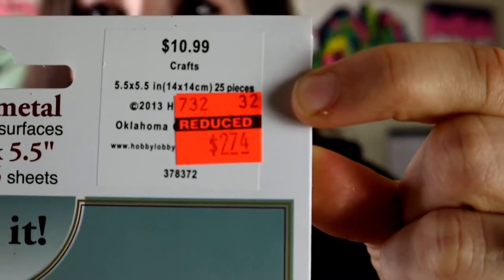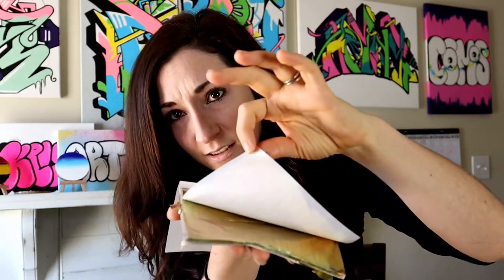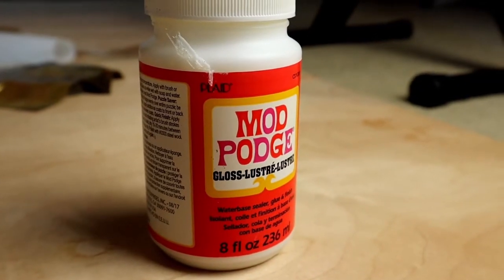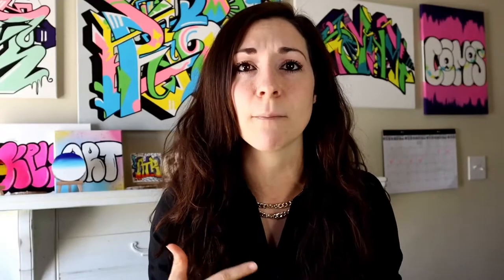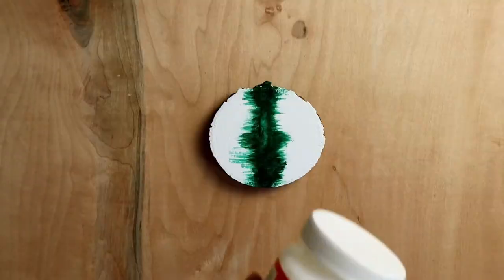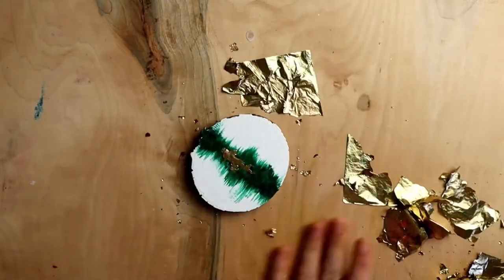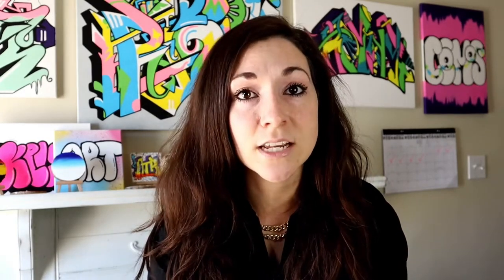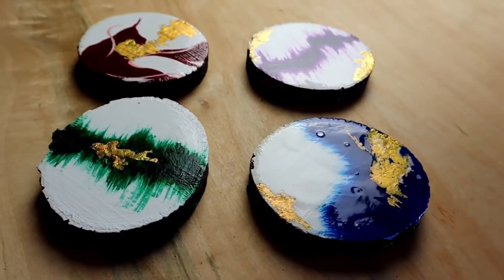Before use Gold Leaf, WATCH THIS! Art Hack Using Adhesive you Already Have at Home 🙌🏻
I found an AWESOME Art Hack with Gold Leaf that will save you so much time and money!

Alright so what even is gold leaf. Gold leaf is just decorative and adds a little shimmer and glimmer to your painting or project. Its way prettier than the glitter paint because I still can’t make that stuff work.

Most of it is not actual gold, and what I have is definitely not gold because I got that stuff for 2.74 at Hobby Lobby when it was regular 10.99.

Its a very thin sheet and literally the wind will break it when you are transferring it from room to room. It comes in pages so you’ll get like 25 pages, I think on amazon you can get 100 sheets for 8.99, but I didn’t want to pay for shipping.

Before you use it, I would recommend covering your table because this stuff sticks to everything like I gold leafed the table accidentally, my phone, my husband; it was everywhere.

Here’s the thing, you are supposed to use a specific adhesive with this. Its called Adhesive Size or Gold Size. You can get it at hobby lobby or amazon. But here’s the deal, ya’ll know I roll cheap. So Hobby Lobby was out of their adhesive, so the lady told me to come back tomorrow night. Well there was a tornado afoot, so I was like well I wonder if I have anything around the house with which to adhere my gold leaf to the wood coaster.

I thought WAIT MOD PODGE. Surely that wouldn’t work right? WRONG worked like a charm. So if you have any mod lodge hanging around, try that and see what happens. And you can also seal with it.

So what I did was carefully take it out of its book and lay it on my coaster. Then I pressed it down with my fingers gently and waited for about thirty minutes. Then after that I took a brush and wiped away anything that wasn’t stuck and viola! Then I sealed it. I even did it on a clay pot and BAM worked perfectly.

I hope you guys enjoyed this video and it helped you in some way:) Let me know what you think!